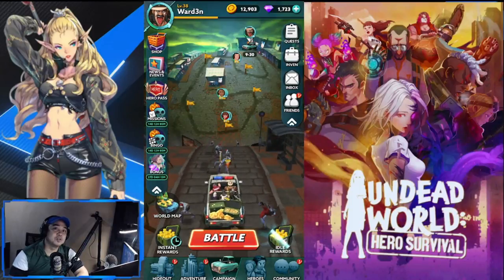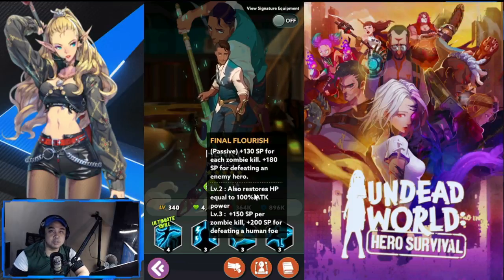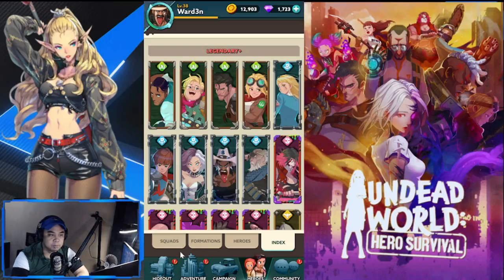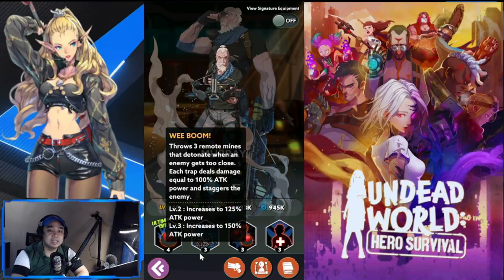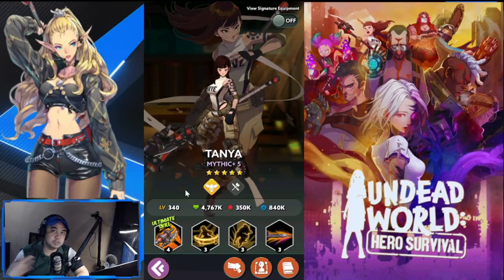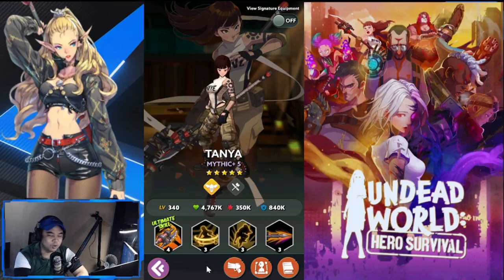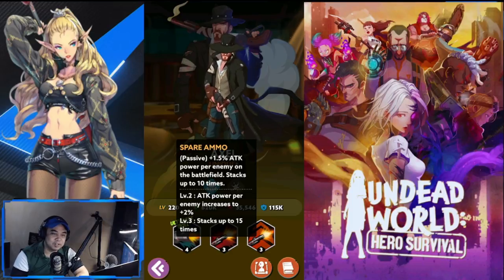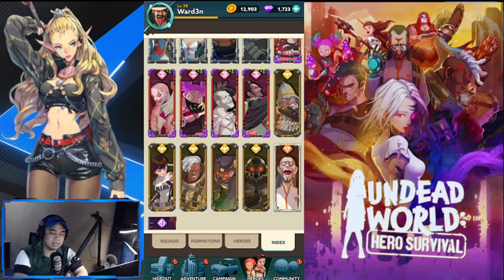[Undead World: Hero Survival] PVE Hero Must Haves!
Episode 293: Check out my PVE Hero recommendations for each faction!